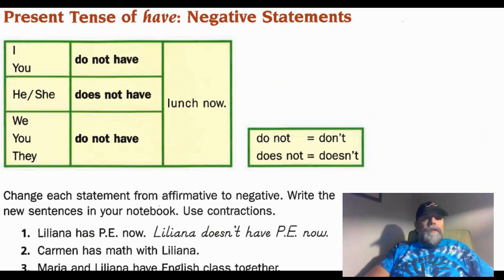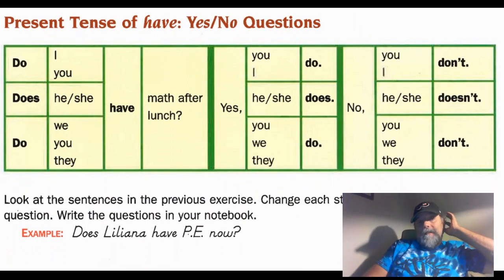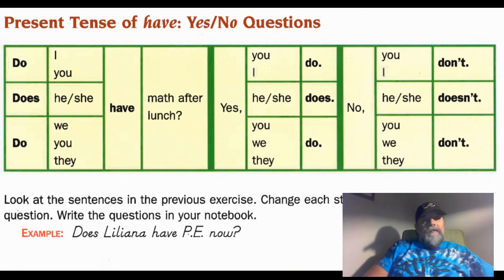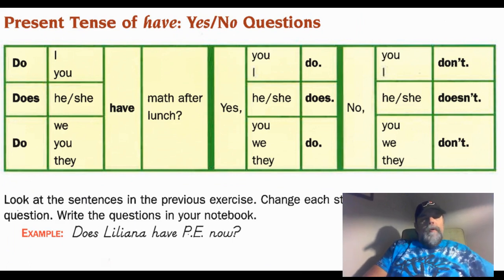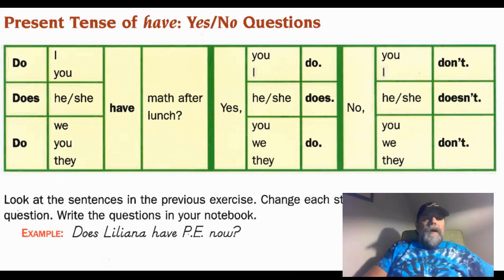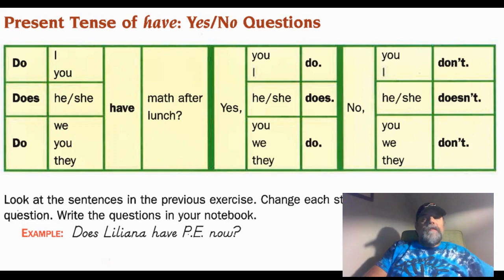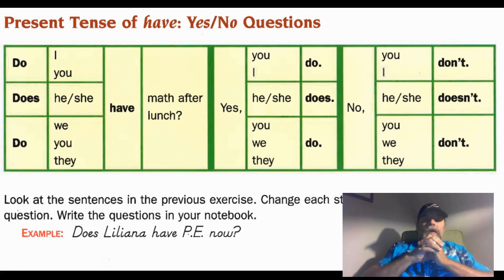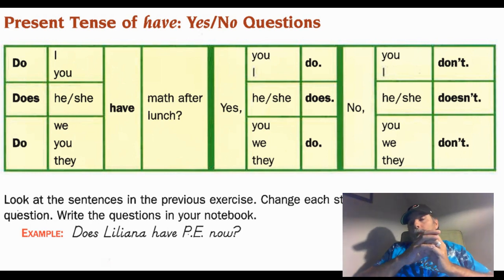Questions using "do/does" and "have"